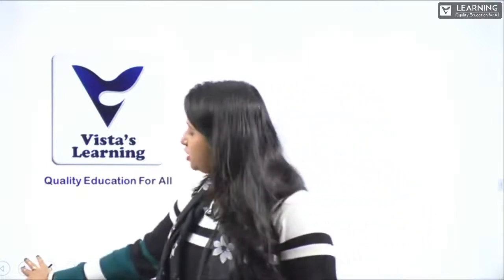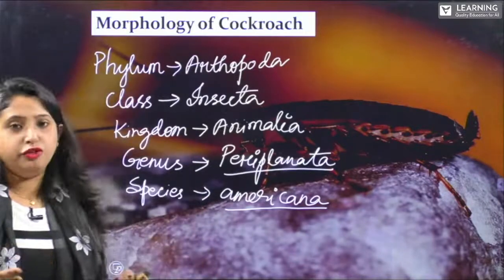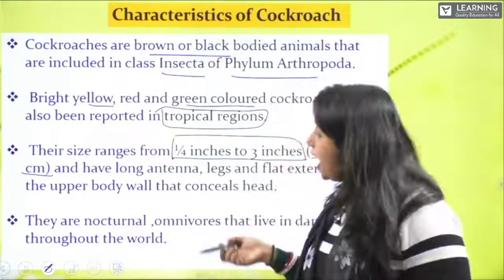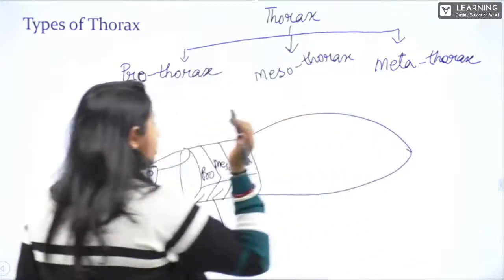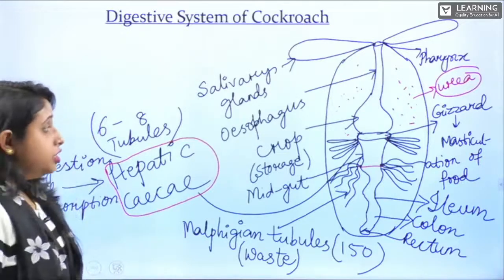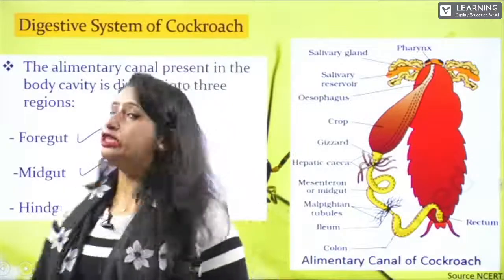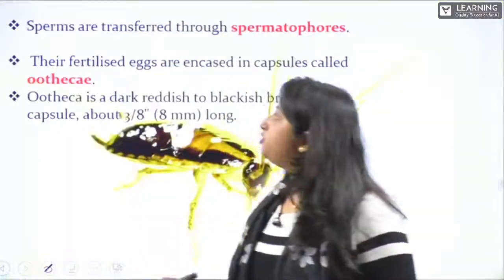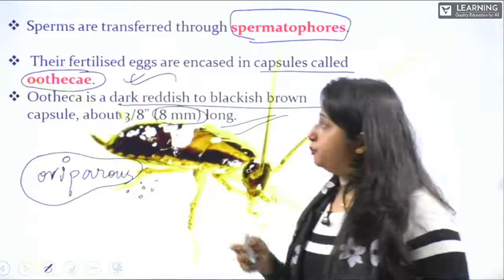Structural Organization in Animals |Class 11| Biology |CBSE & PUE| Vista's Learning | By Reema Ma'am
Chapter 6 - Structural Organization in Animals - Morphology and Anatomy of Cockroach - Part 4.

In this session, the topic regarding the morphology of cockroach like habitat, taxonomic classification, the body structure ,the digestive system, circulatory system, excretory system, nervous system and reproductive system is discussed.

Vista's Learning is also available on the android app on the play store. Our app gives you access to:
1) Live class Study Notes
2) Live Classes in a structure
3) Study Material
4) Assessment & performance evaluation
5) Prerecorded videos
6) Concept videos
7) Wholesome Entertainment videos for kids
8) Videos featuring kids skills & talents.

Taste & see the one-stop experience for all your needs.